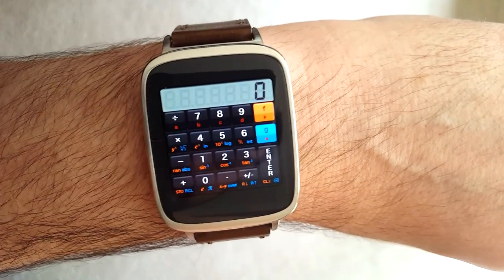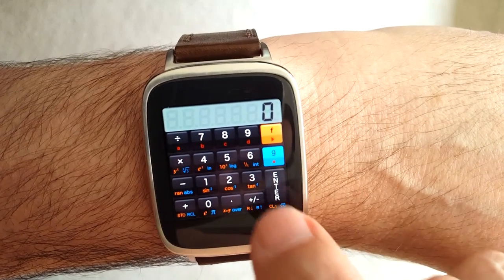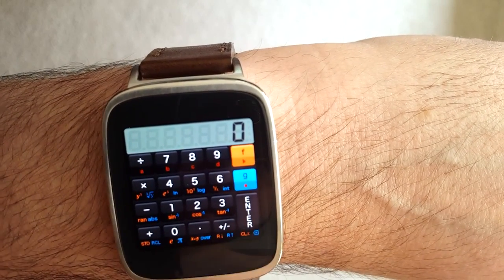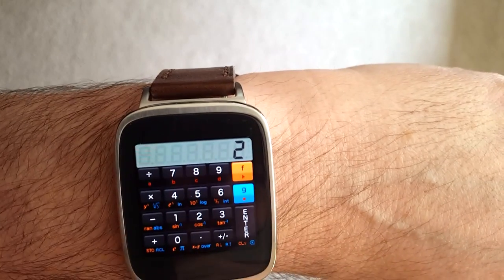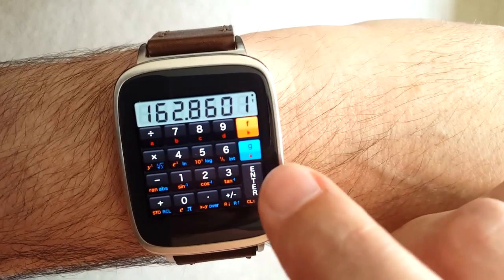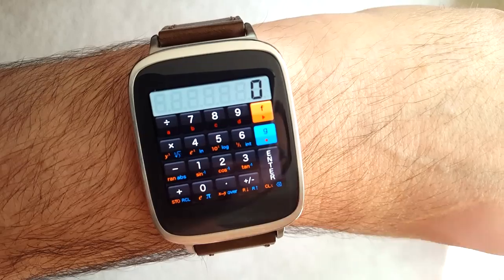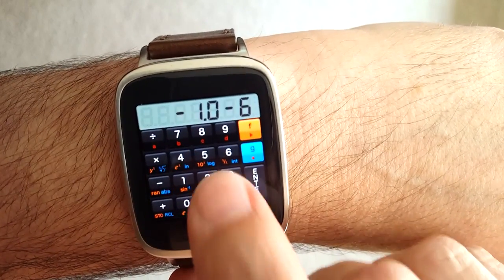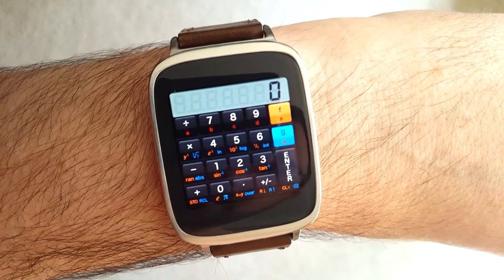RetroCalc for Android Wear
Demo of my hairy arm, and RetroCalc for Android Wear. RPN scientific calculator.